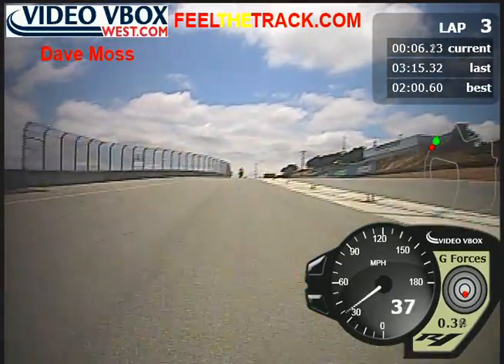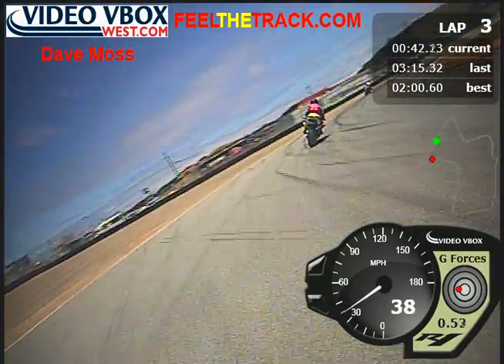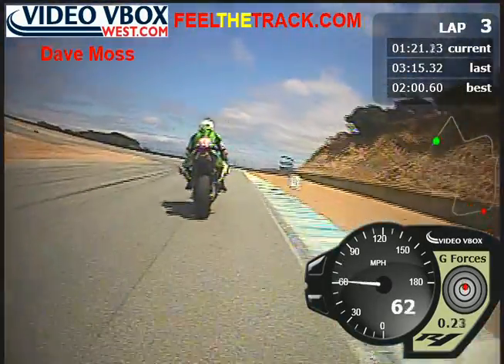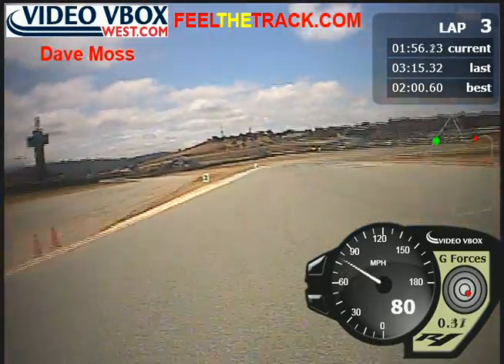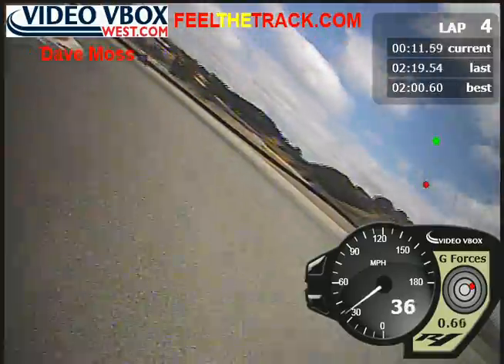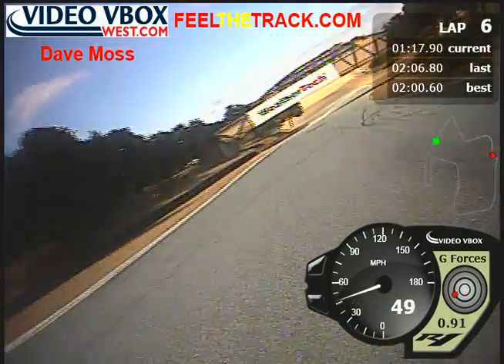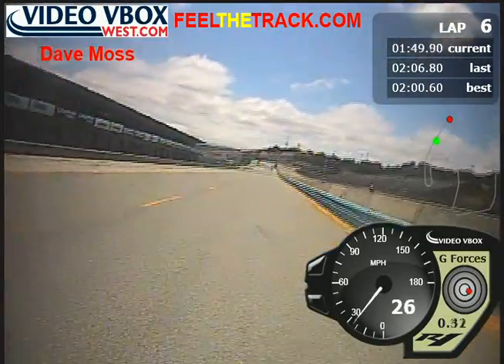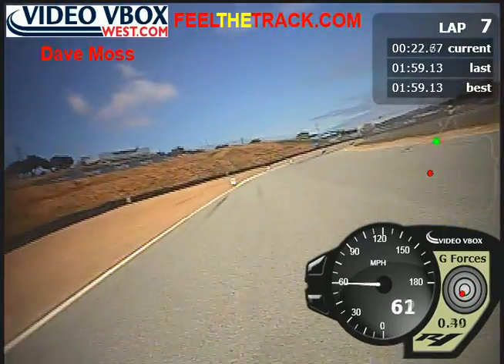NiTek Session two vent and air flow testing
Opening one vent at a time will give you a real appreciation for air flow in a helmet. Opening them in sequence from top to bottom can reveal other very interesting experiences like air flow actually slowing down.